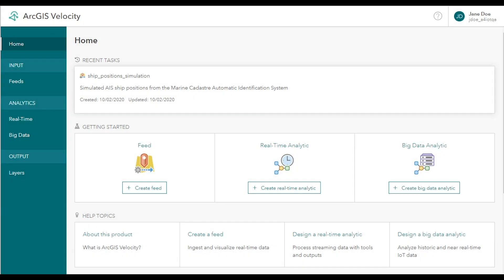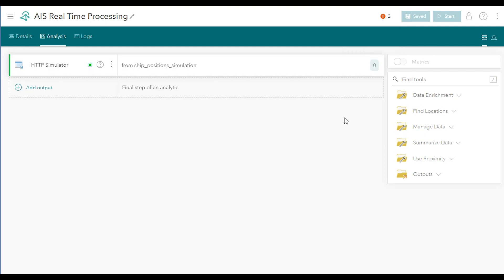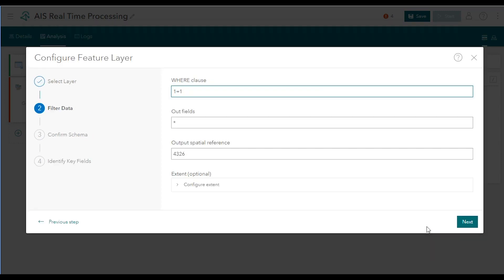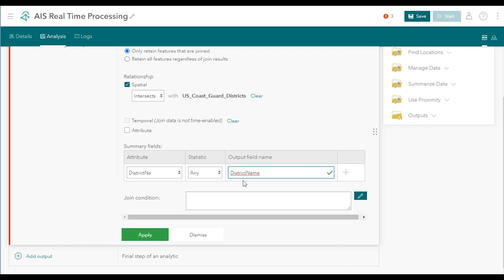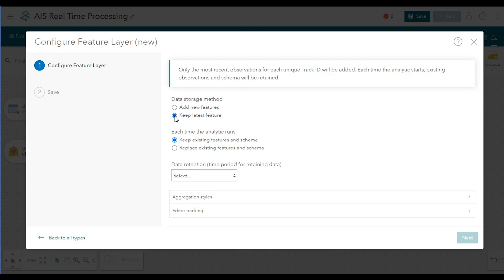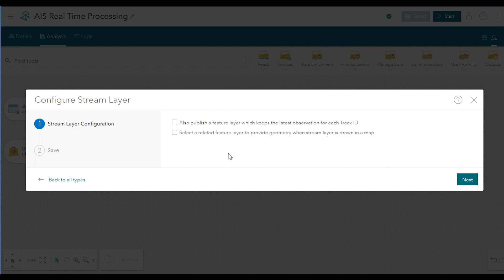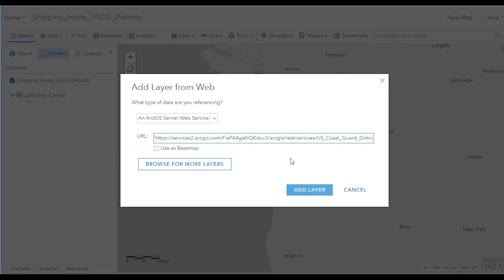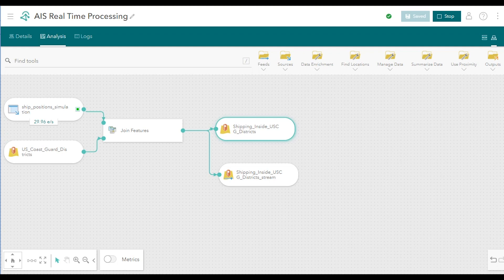ArcGIS Velocity: Design a Real-time Analytic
ArcGIS Velocity is a SaaS solution that enables users to ingest, process, visualize, and analyze real time data feeds, store those accumulated feeds as big data, and do fast queries and analysis of the data. In this video, learn how to design a real-time analytic using Velocity.